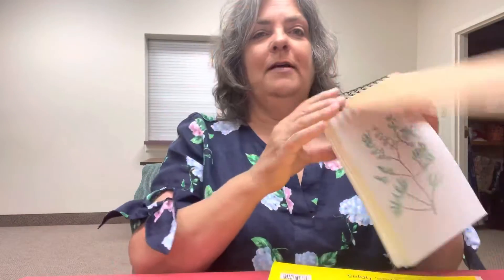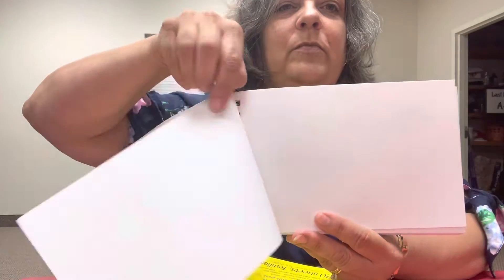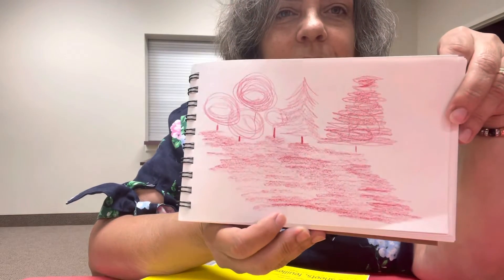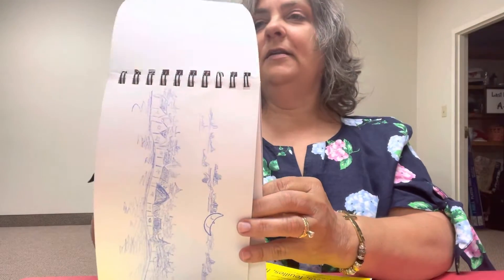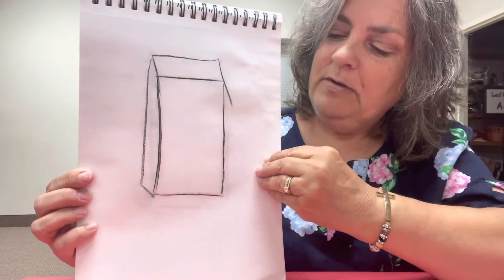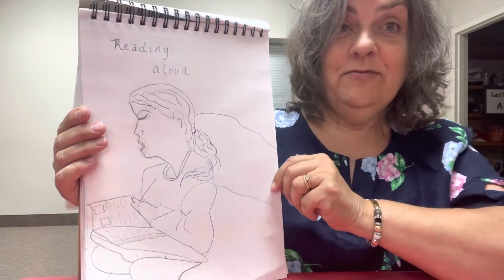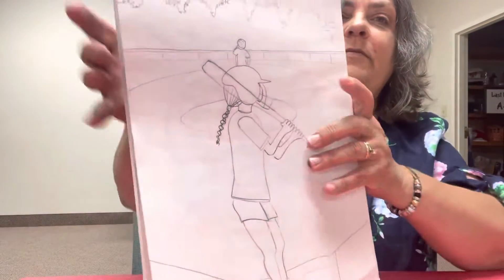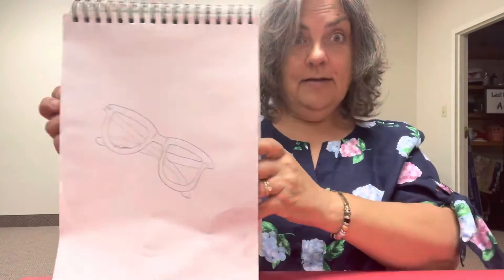Sketchbooks for Watercolor and Drawing